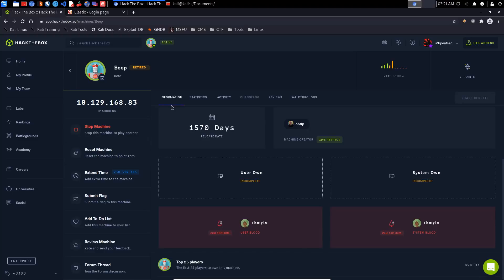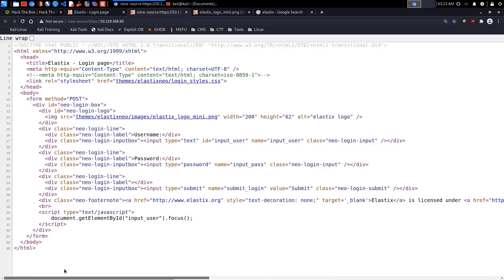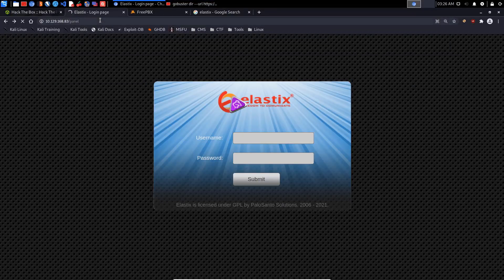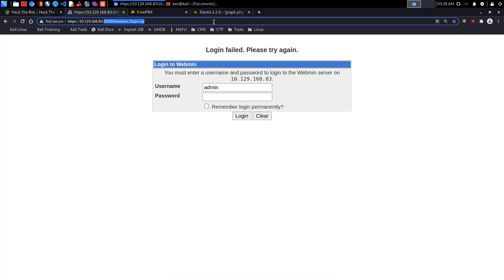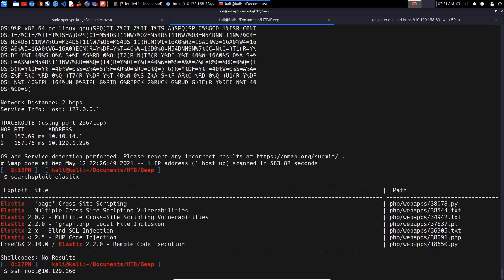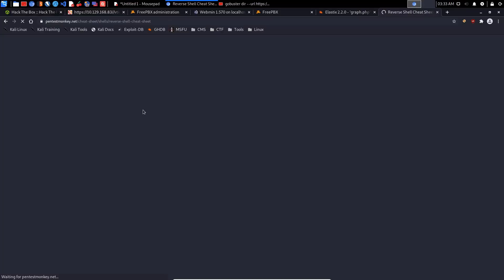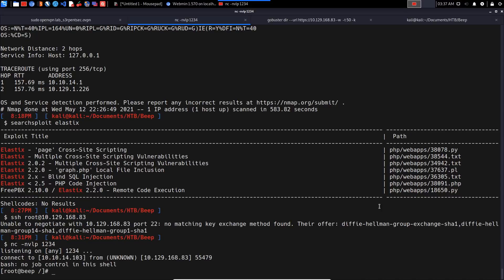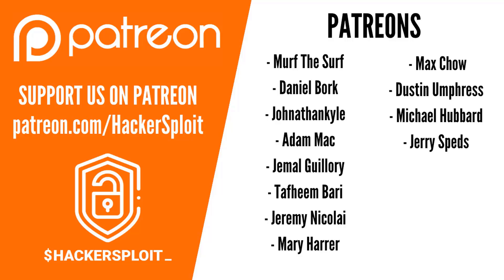HackTheBox Beep Walkthrough - LFI Exploitation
In this video, I will be showing you how to pwn Beep on HackTheBox. We will cover the process of LFI exploitation and how to obtain a reverse shell with webmin.